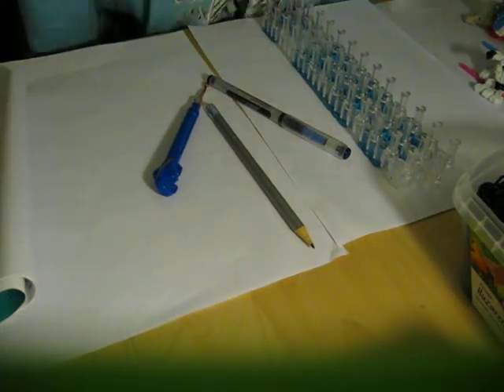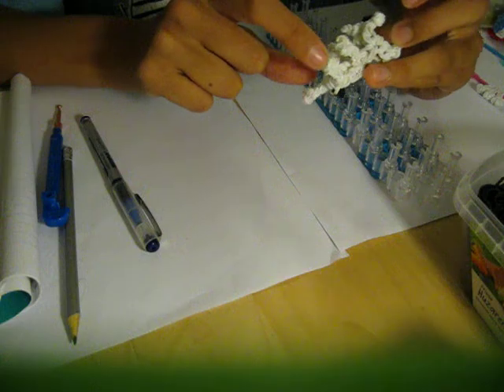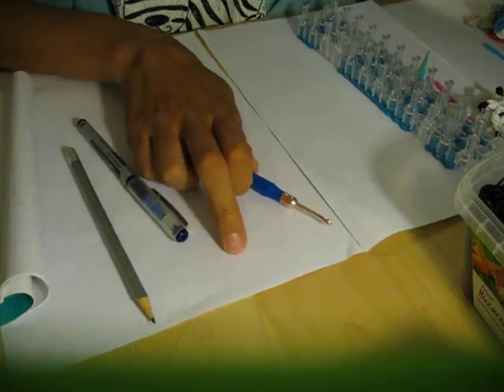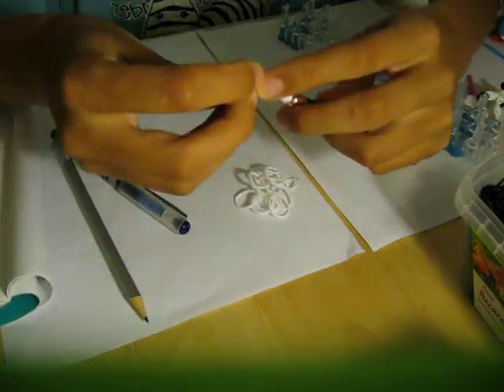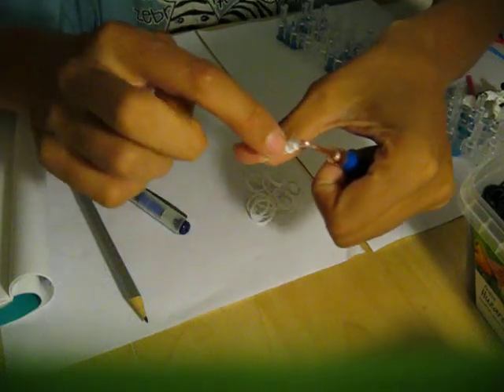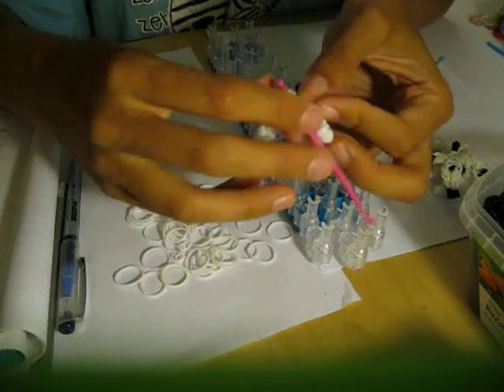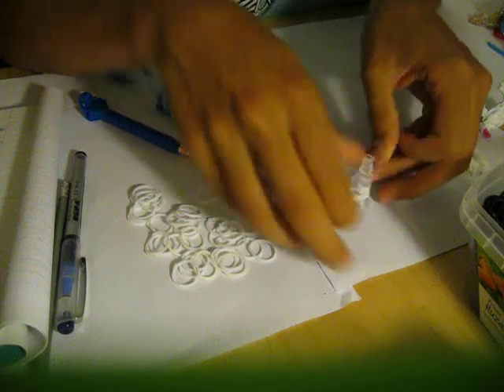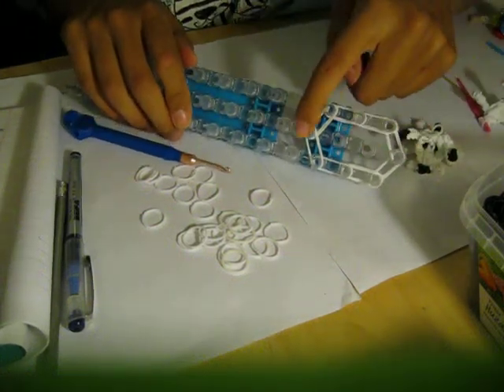Idefix (Dogmatix) (aterix & Obelix), loom tutorial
Hi,

This is a tutorial for idefix (Dogamtix) from Aterix and Obelix.

You'll need approximately:
- 120 white bands
- 11 black bands

Or browse through my channel